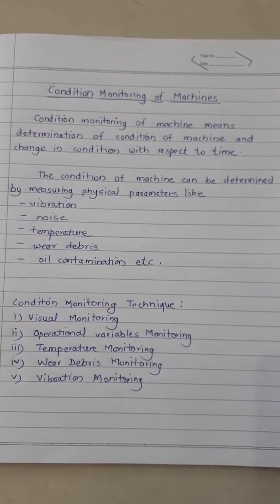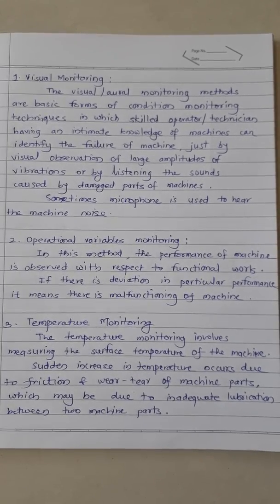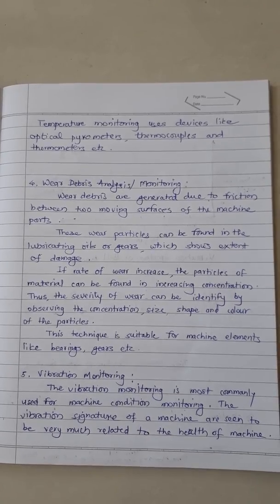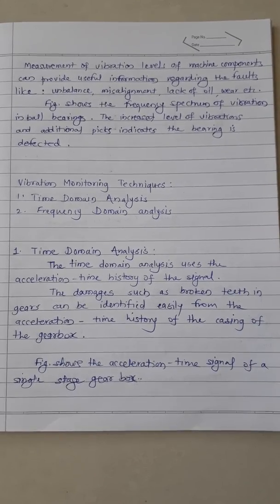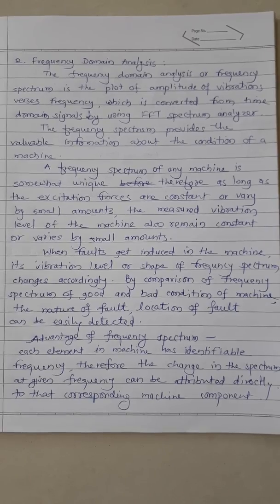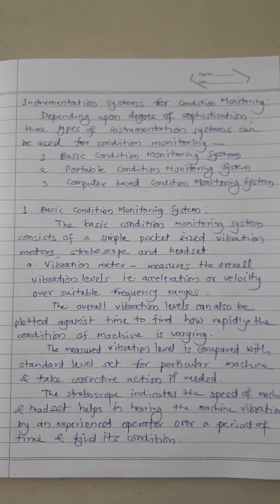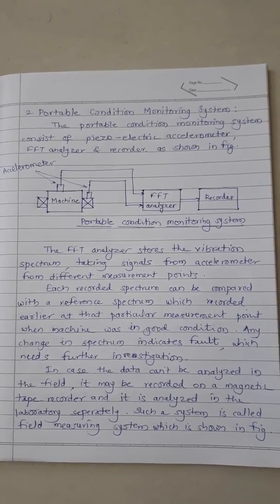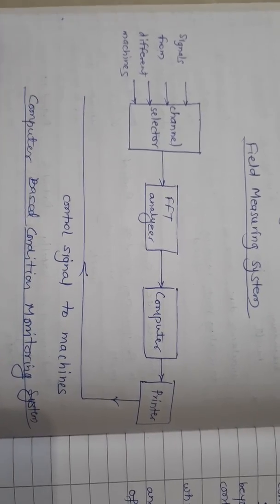Condition Monitoring Systems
Different Condition Monitoring techniques used in Vibration Measurement